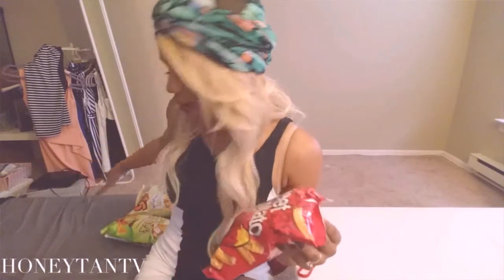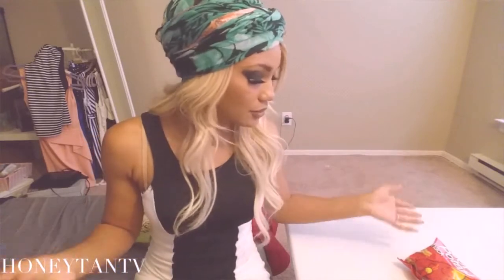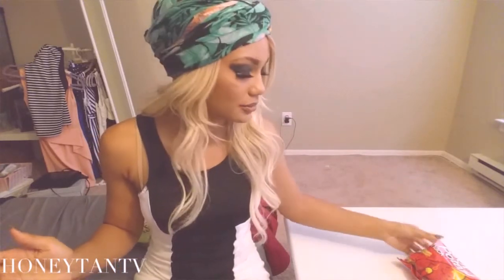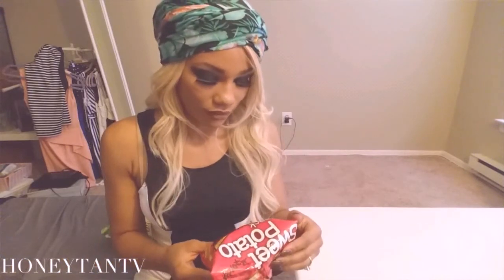Foodie: Nongshim Sweet Potato Snack (Fries) Taste Test and Review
In this foodie video, I do a taste test and review for Nongshim Sweet Potato Snack (fries) that I purchased from my local Asian grocer.
About The Honey Life:
The Honey Life is my (Honey Tan) daily vlogs usually featuring slice of life everyday happenings of home and going out. This type of journal like vlogging is usually called ditl ( day in the life). I like exercise and food so you will see plenty of that.

My Links:
My Sites:

Gyaru stuff:
Mode and Tonic Ebay
Honey and Panda Ebay

About Me:
I'm a foodie. I have dabbled into glamour modeling and cosplay. I enjoy watching anime, trying new foods, short forms of writing and currently on a fitness kick. Blog wise, I like to read blogs about being a mommy, gyaru influenced bloggers, beauty, niche fashion, anime and nerd interests.

To help with makeup, contact lenses, etc. references to my foundations are:

L'oreal caramel beige W7.
Revlon PhotoReady 008 mixed with 010 Caramel.

Fashion style: Mode Gal and Onee Gal.

Join Real Women of youtube (RWOYT ) facebook group. A place to connect with other new and experienced vloggers.: